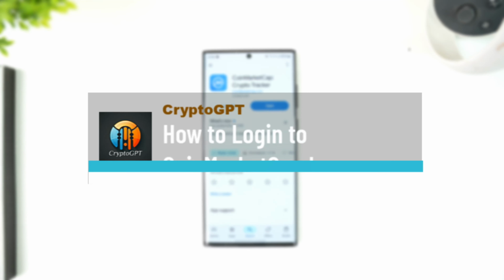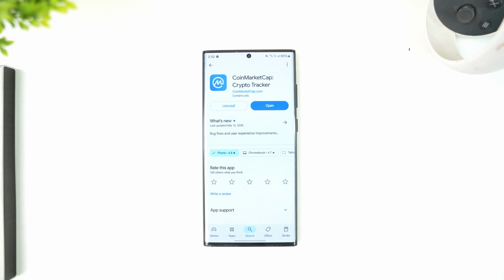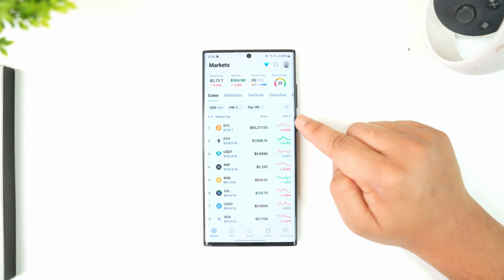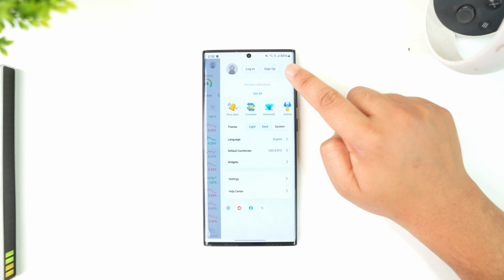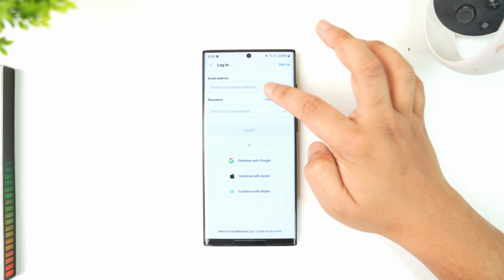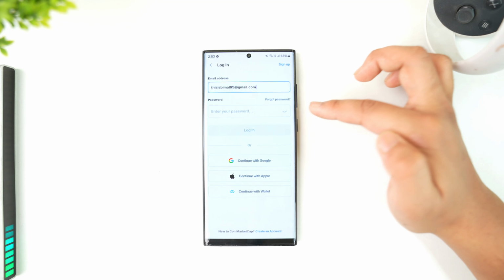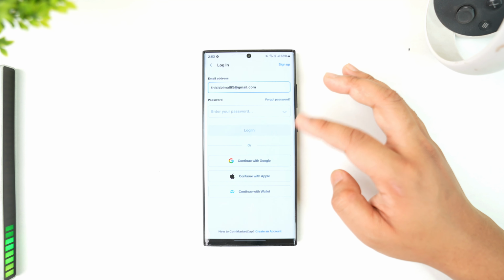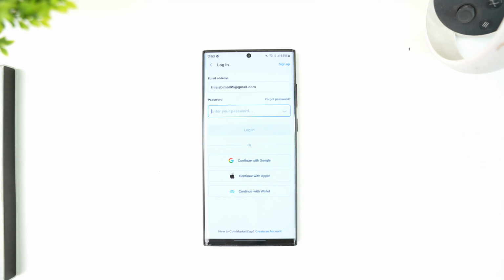How to Login to CoinMarketCap !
This video walks you through the simple steps to log into your CoinMarketCap account using the official mobile app. Whether you're tracking your crypto portfolio, accessing your watchlist, or collecting CoinMarketCap Diamonds, logging in is the first step to unlocking all of the platform's personalized features.

To begin, open the CoinMarketCap app on your Android or iOS device. Once launched, you’ll see the app’s homepage, which displays a list of trending coins and market data. Tap the profile icon located in the top-right corner of the screen to access the login options.

If you already have an account, tap on the 'Login' button. If your credentials are correct, you’ll be successfully signed into your account. You’ll now be able to access your custom settings, portfolio tracker, saved watchlists, and any Diamonds you’ve earned.

CoinMarketCap also allows alternative login methods. If you originally signed up using your Google account, Apple ID (iOS), or connected wallet (like MetaMask), you can tap the corresponding option to log in instantly without entering a password.

If you don’t have an account yet, just tap 'Sign Up' instead and follow the on-screen instructions to create one.

if you prefer logging in via desktop.

Timestamps:
0:00 Introduction
0:11 Launching the app and tapping profile icon
0:26 Entering login credentials or using alternative login
0:45 Successful login overview
1:00 Conclusion